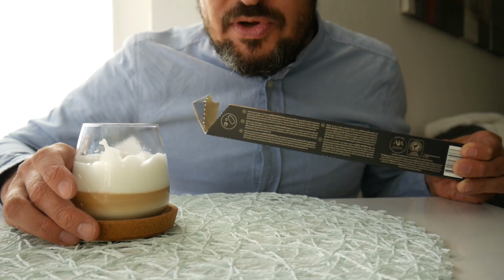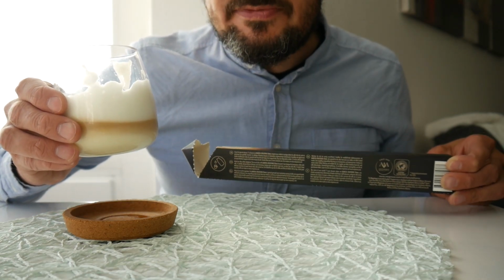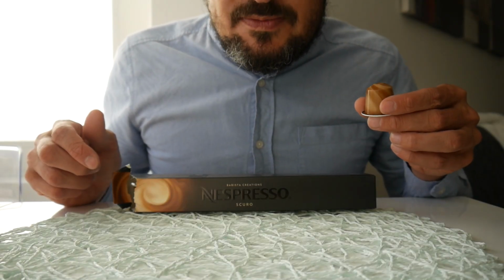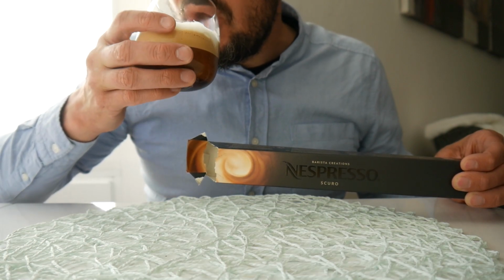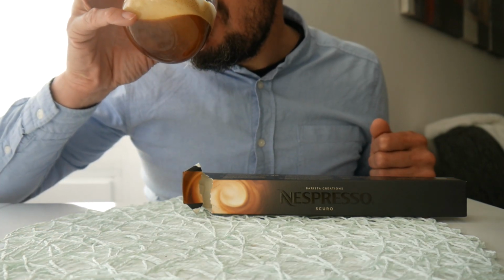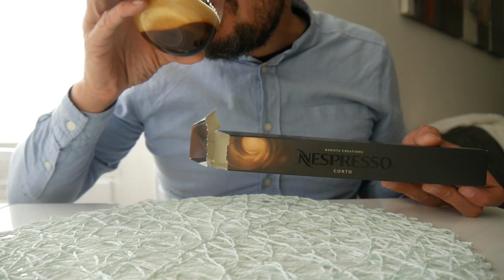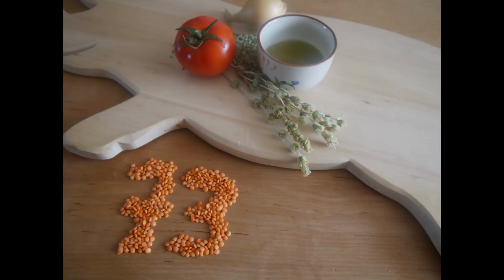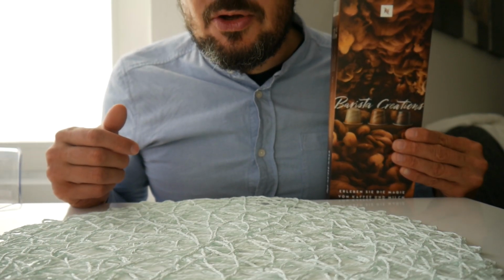Nespresso Barista Creations Taste Test – Worth the Money?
In this video you will see the fairly new Nespresso Barista Creations: Barista Chiaro, Barista Scuro, Barista Corto. I am not an experienced Nespresso drinker and usually I only like this kind of coffee as an espresso, probably with a bit of milk on top as an espresso machiato. Let's see how good these are.

Interesting coffee drink review. Let me know what you think of Nespresso.

What is your favorite drink?